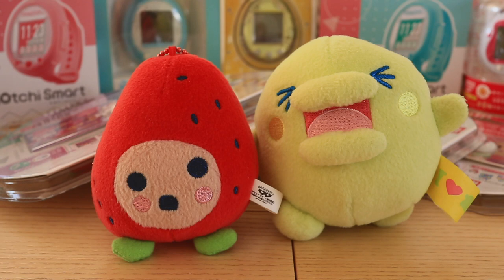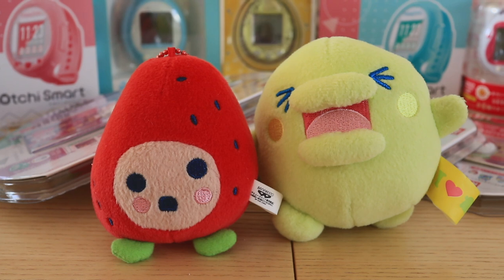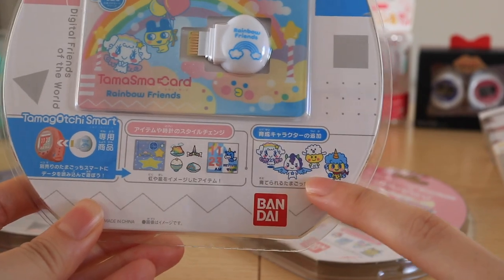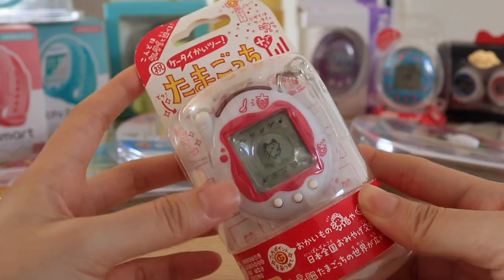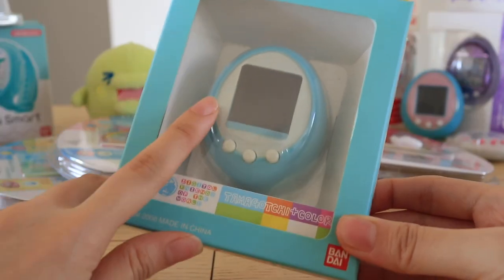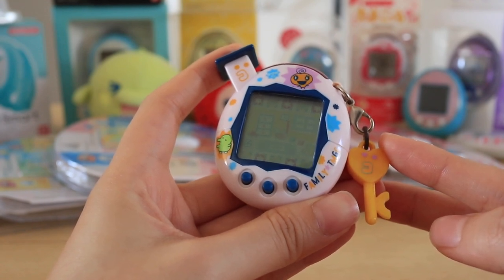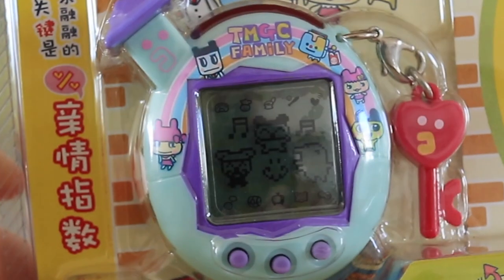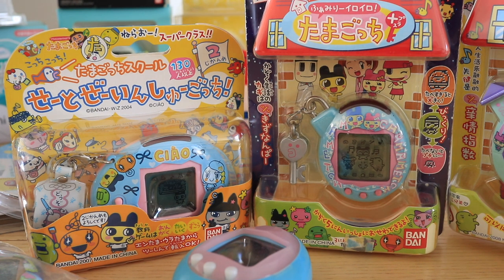Tamagotchi Collection Part 3 ✨🥚 RAREST ITEMS IN MY COLLECTION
Thank you for showing my collection videos so much love! ଘ(✿˵•́ ᴗ •̀˵)
In this video I showcase some of the rarest items in my collection!

0:00 Intro
0:39 Where do I buy my Tamagotchis?
3:20 Will I sell or give out my Tamagotchis?
3:57 My Collection